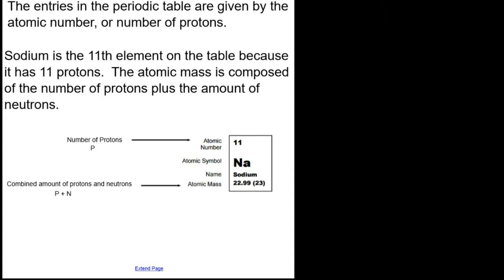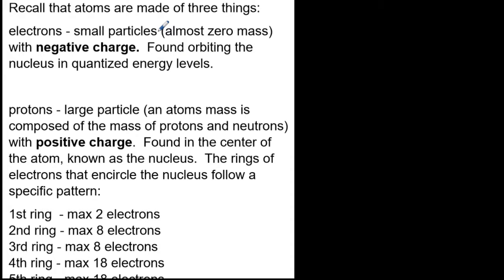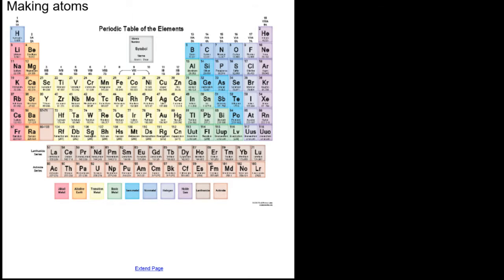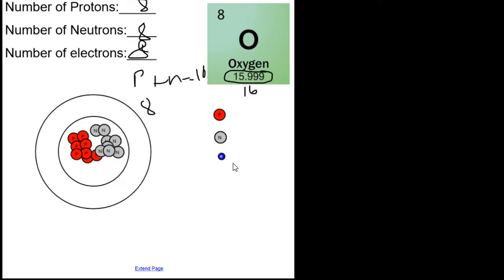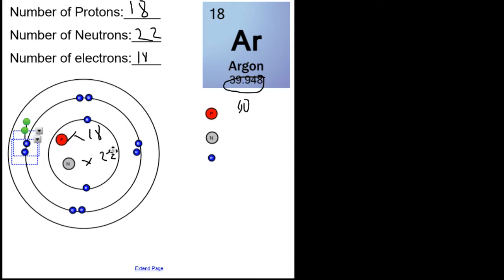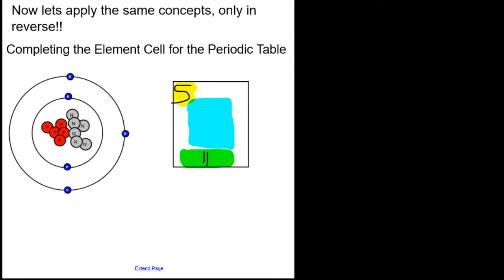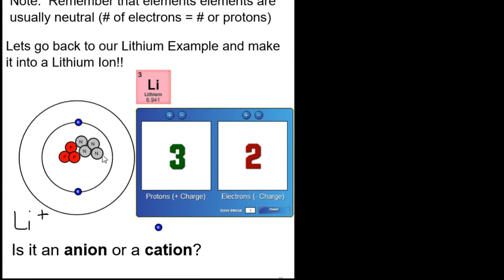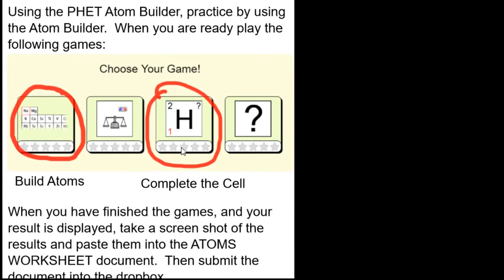Andrew Kraftchick Live Stream